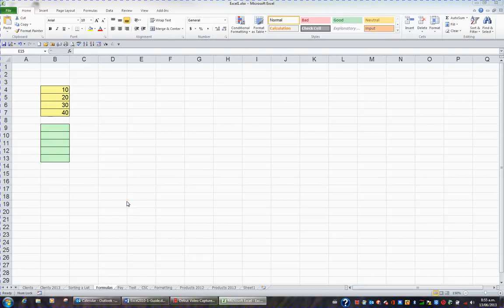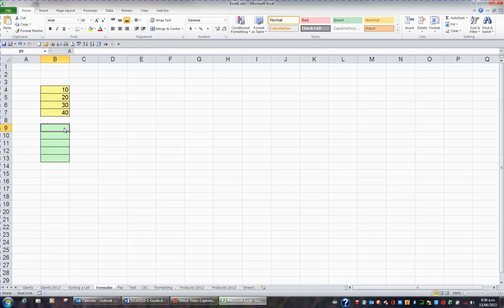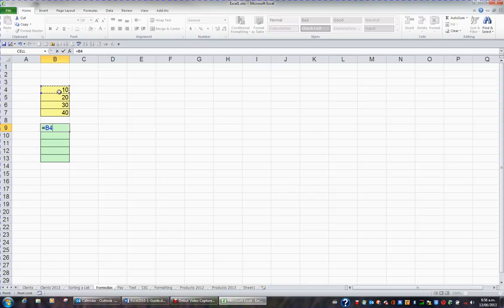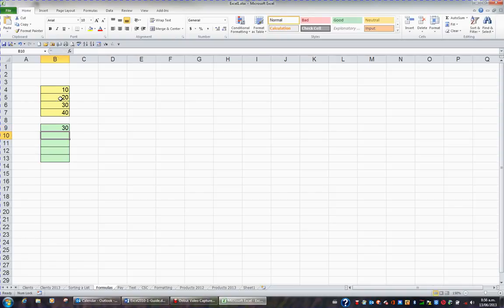Microsoft Excel 2010 Level One Video 26 Formulas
Microsoft Excel, videos 26, 27, 28 and 29 cover, Enter an addition formula, Enter a multiplication formula, Enter a subtraction formula, Enter a division formula, Understand rules to entering a formula, Formulas recalculate if cell values change, Show Formulas, Hide Formulas, Understand effect of algebra on formula answer, Revise formula using the formula bar @softwaresolutions.